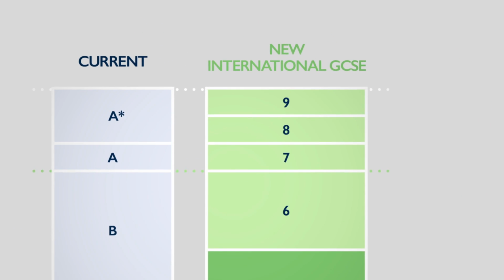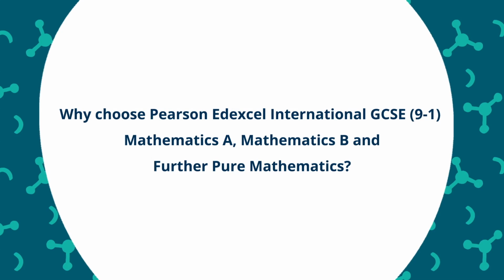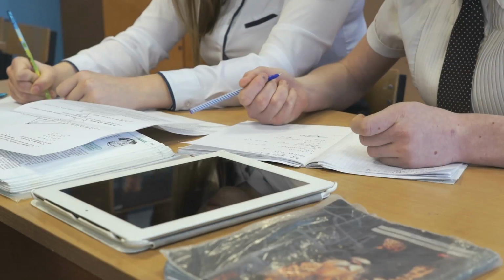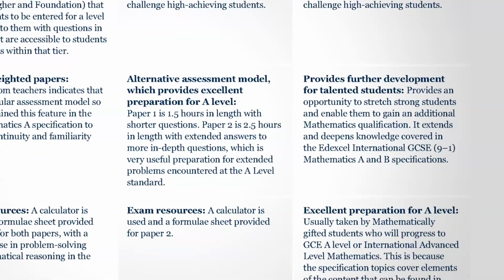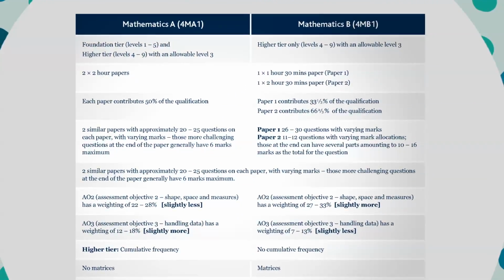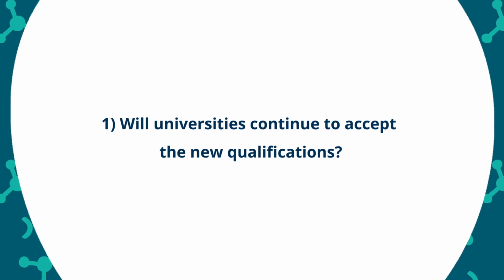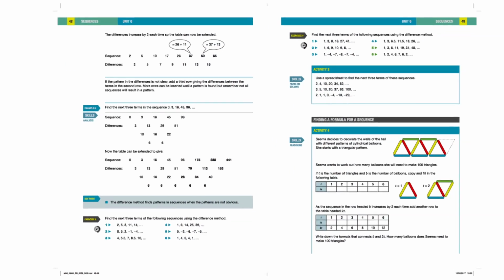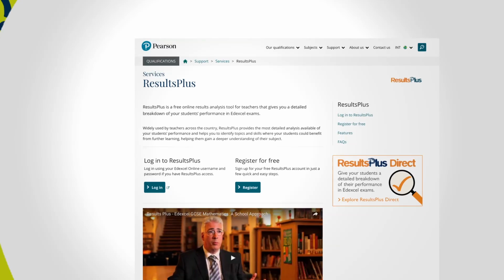Edexcel International GCSE (9-1) Maths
Learn more about the new Edexcel International GCSE (9-1) Maths qualifications directly from our subject expert Graham Cummings (Pearson Maths Subject Advisor). and download our Mathematics subject guide.